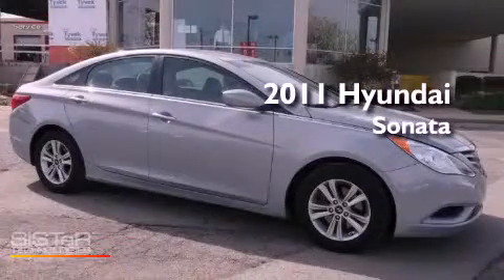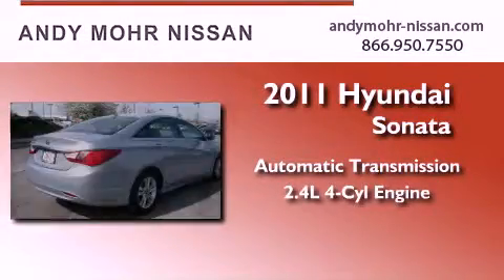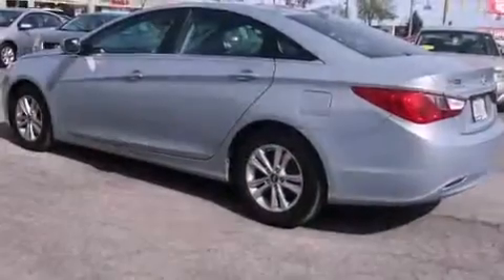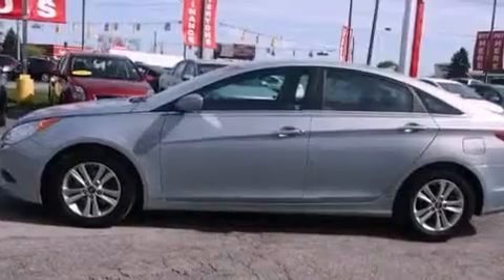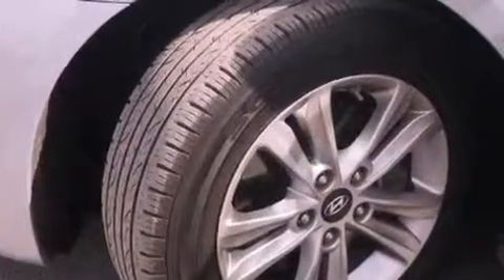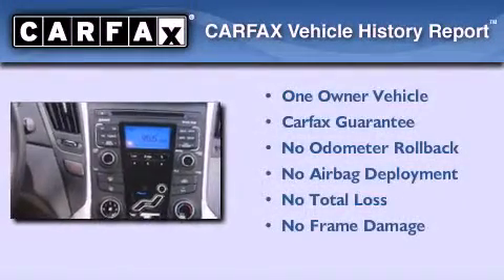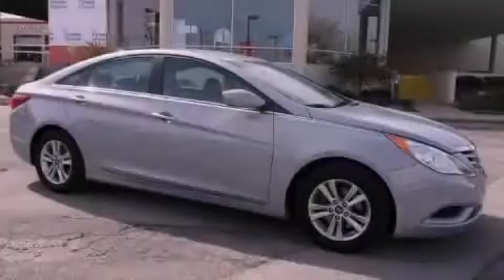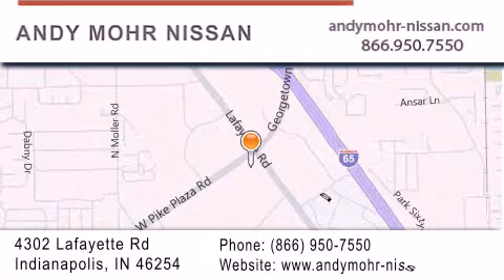2011 Hyundai Sonata Indianapolis IN 46254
Year : 2011
 Make : Hyundai
 Model : Sonata
 Engine : 2.4L 4 Cyl. Fuel Injected
 Trans . : Automatic
 Exterior : Blue
 Miles : 29,368

 Stock : C2347A